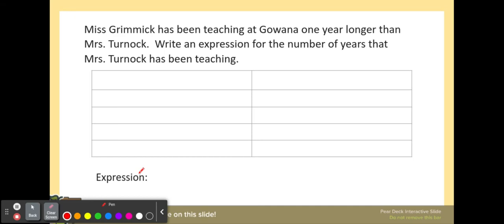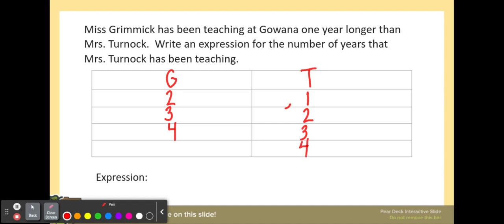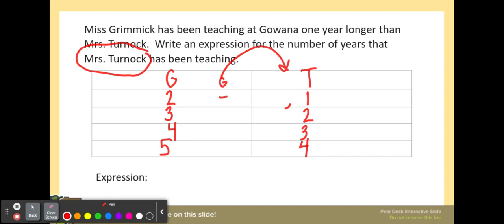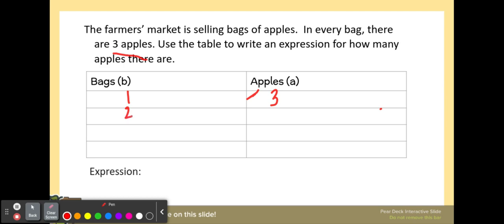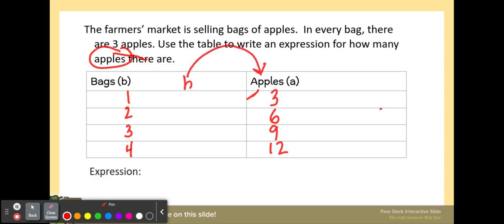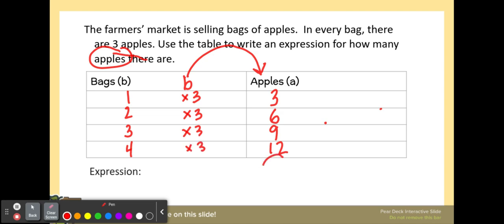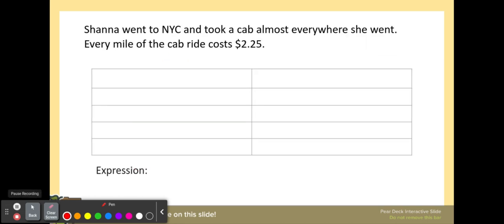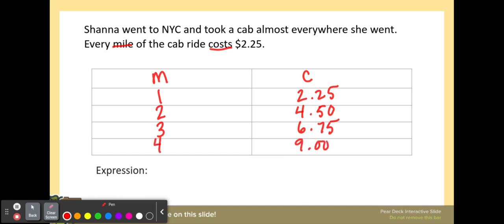Module 4: Lesson 5 - expressions from a table